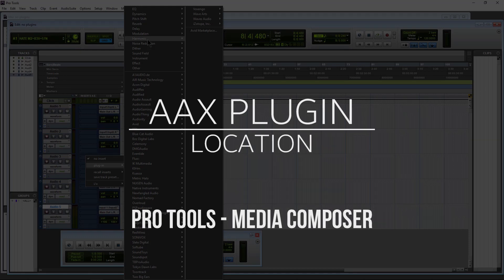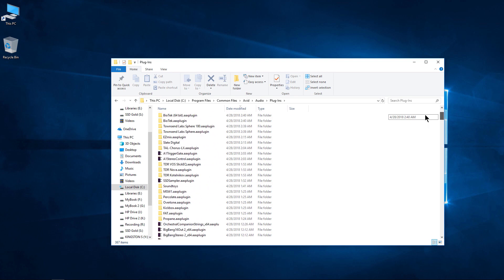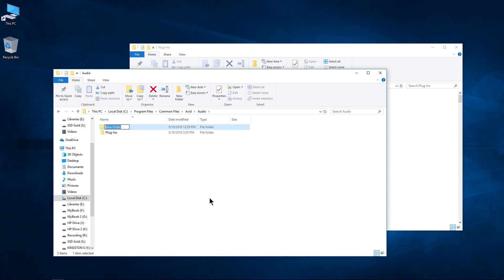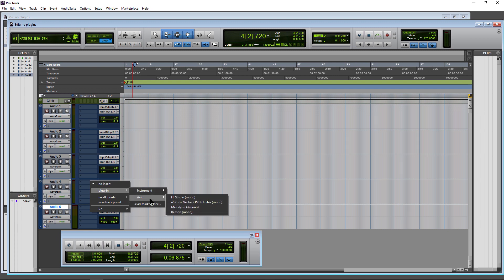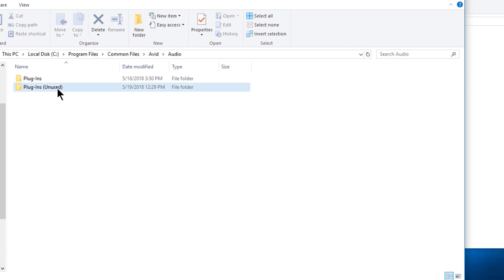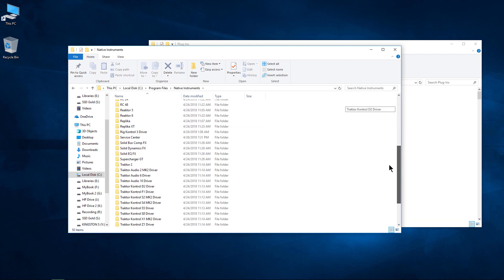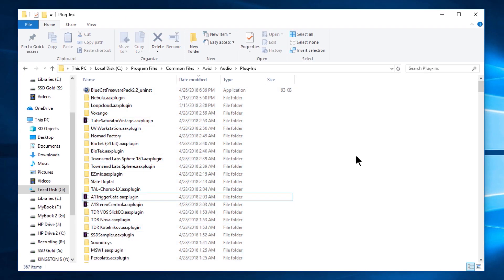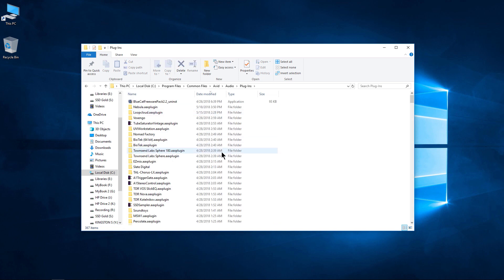WHERE AAX PLUGINS ARE INSTALLED | PRO TOOLS, MEDIA COMPOSER, AND FIRST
Where are your AAX plugins located? This video will show you. The AAX plugin location is the same for Pro Tools, Media Composer, Pro Tools | First, and Media Composer | First (as well as other programs that can use AAX plugins).

▶Windows: C:\Program Files\Common Files\Avid\Audio\Plug-Ins

▶Mac: Macintosh HD/Library/Application Support/Avid/Audio/Plug-Ins

Move plugins that are causing problems to the Unused folder, or move them to the Unused folder if you don't want them to load when you launch your program.

All AAX plugins will install to this directory by default, don't change it! This is the ONLY path that Pro Tools or Media Composer will recognize for audio plugins.

👉Obligatory Links👌

Ethereum:
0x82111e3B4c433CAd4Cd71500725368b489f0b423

Bitcoin:
17ZDtMBXopFK4tpwG3iXU9WFznG65CgCJD

Bitcoin Cash:
127HvctzcxvGwP8LAamG7K8XSqPV4JzU2G

Litecoin:
LMdsQxvwo72aboVB2fA5kiq9YwyFNkvMKY